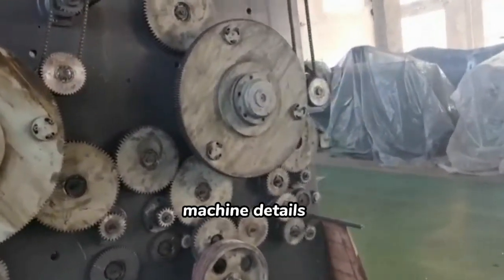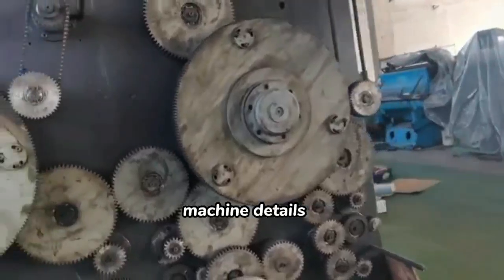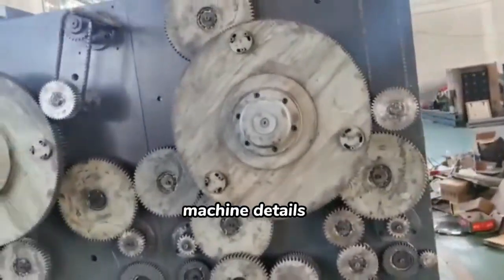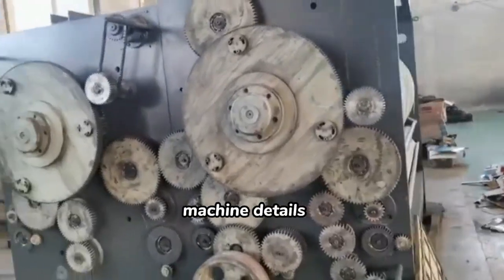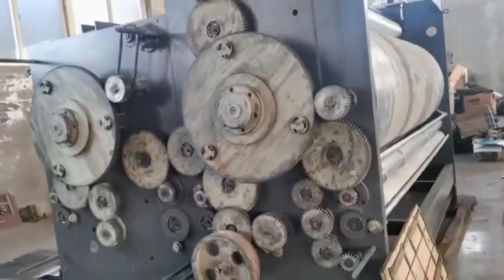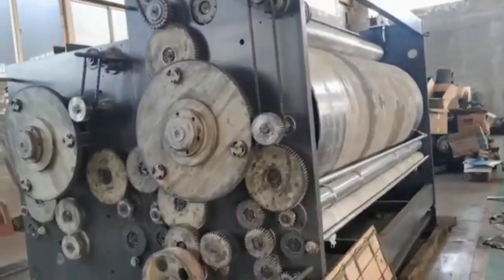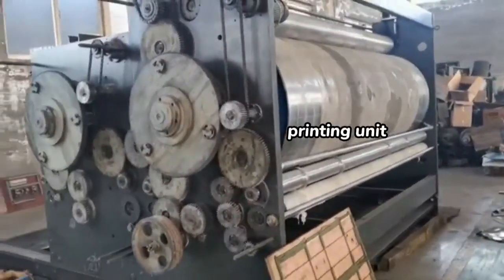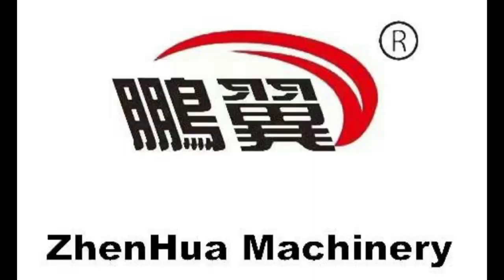Zhenhua High Speed Automatic Printing &slotting machine for Corrugated cartons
Sales Manager: Starr
Manufacture: Cangzhou ZHENHUA Packing Machinery Manufacture Co.,Ltd